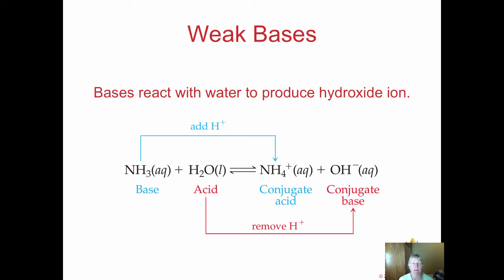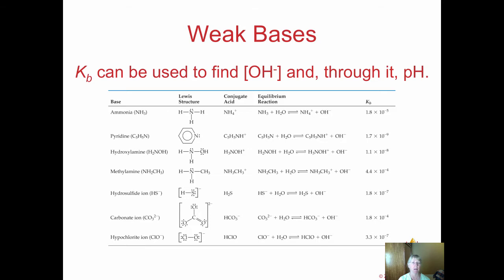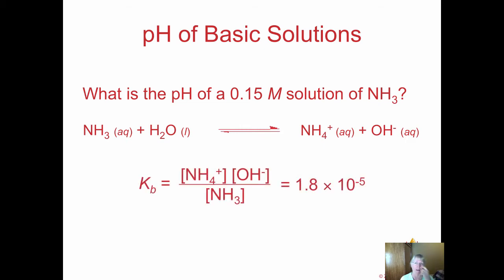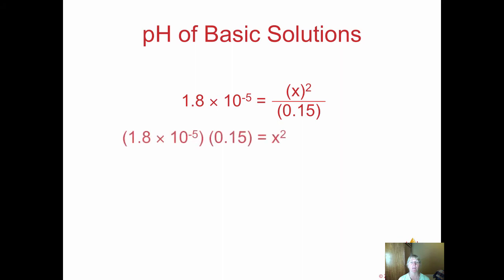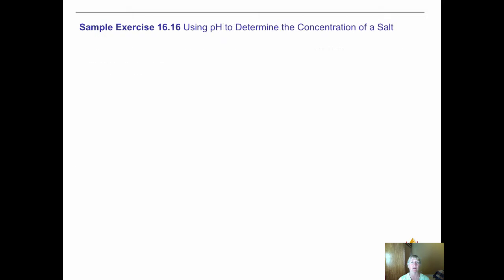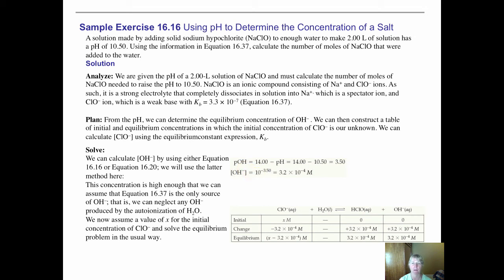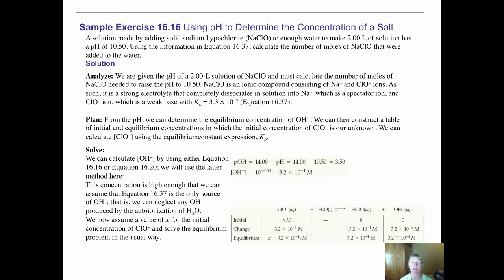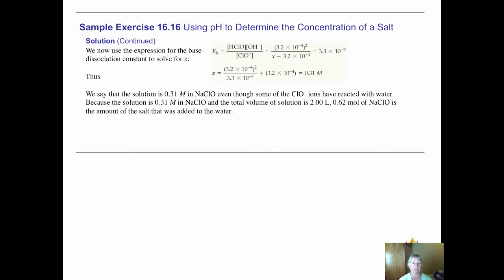APChemistryChapter16.7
Vodcast defines weak base, Kb, calculating pOH and concentrations.

Table of Contents:

00:00 - Weak Bases
00:33 - Weak Bases
01:07 - Weak Bases
02:25 - pH of Basic Solutions
03:10 - pH of Basic Solutions
03:31 - pH of Basic Solutions
03:54 - pH of Basic Solutions
04:24 -
04:42 -
05:10 -
07:42 -
09:32 - Ka and Kb